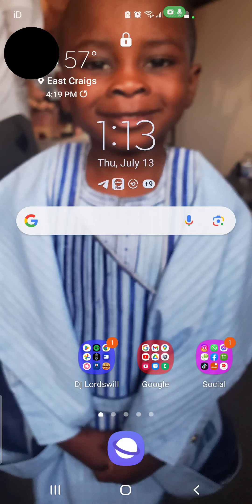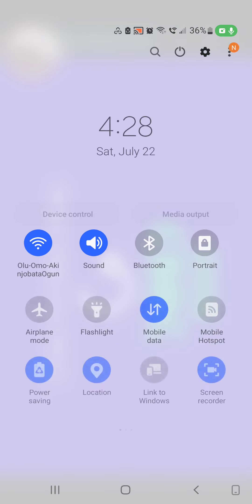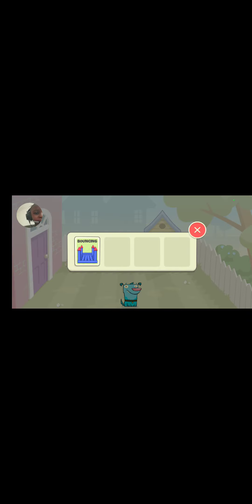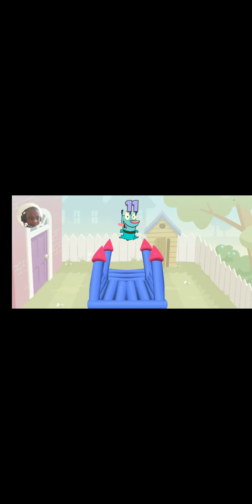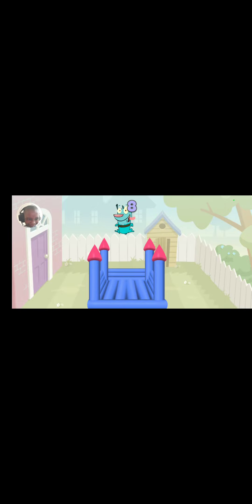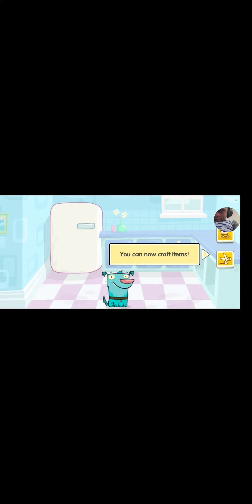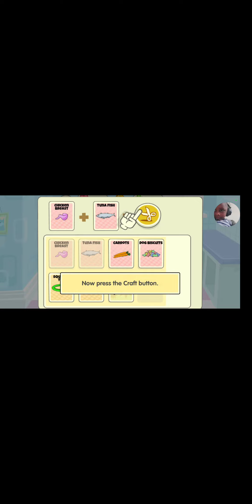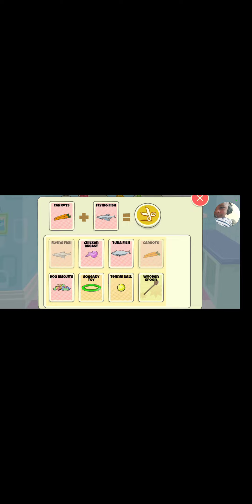July 23, 2023